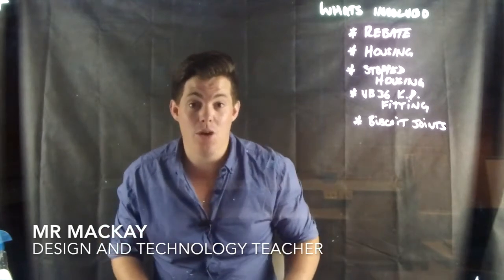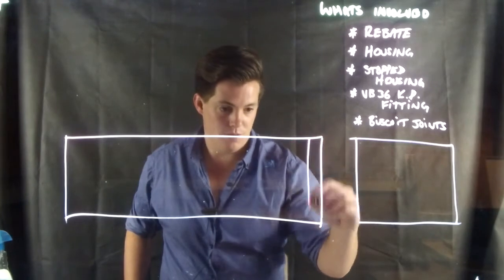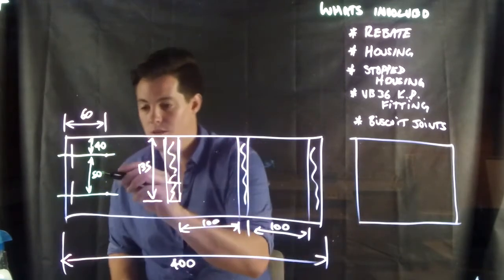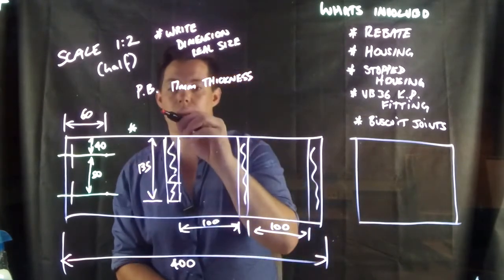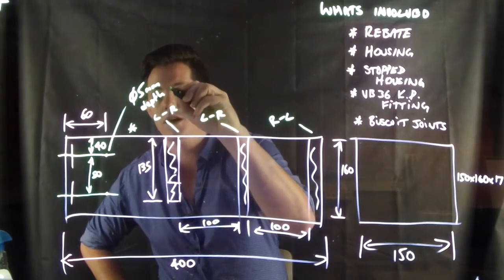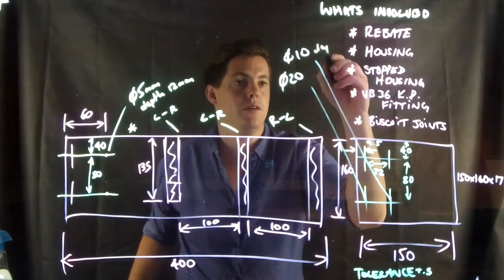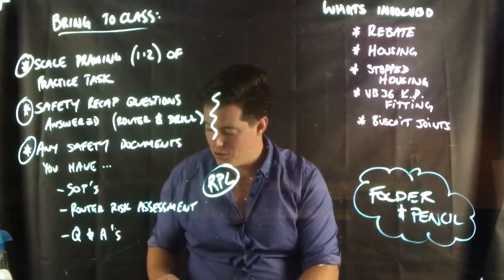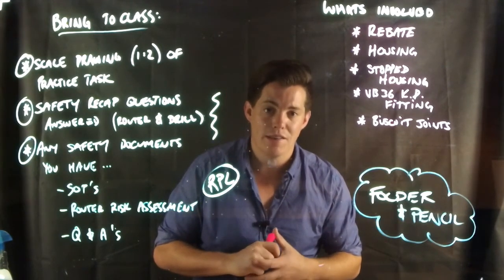Stage 2 Practice Task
This is the lead up video to an "in class" activity which revisits skills learnt in Stage 1 (Yr 11) and new skills.